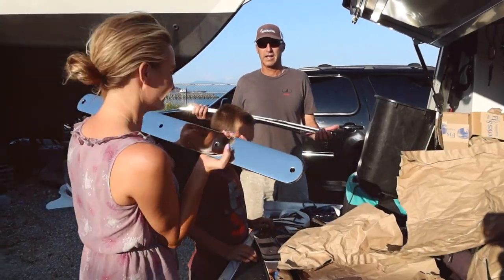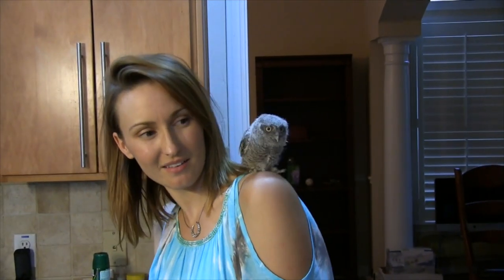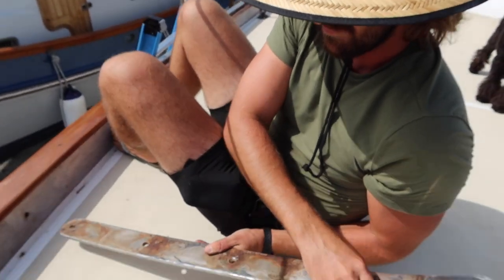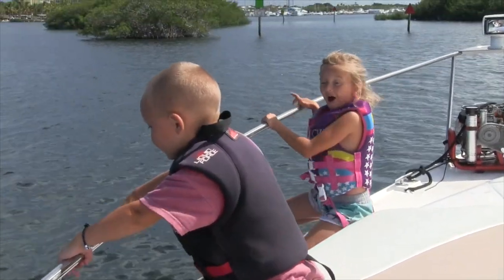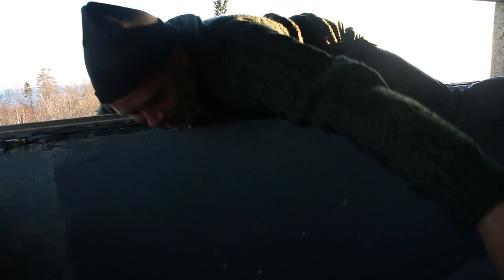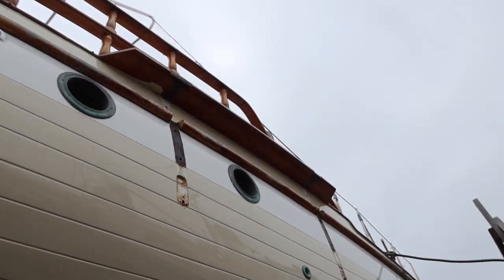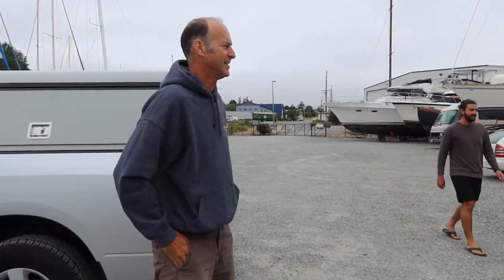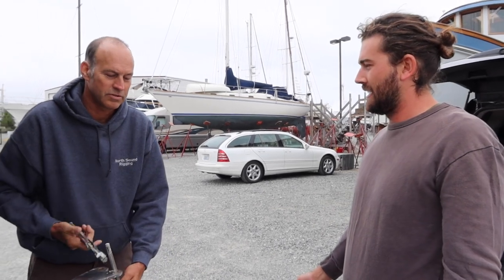Repossession - Hard Truth & Fresh Start | Pirate Ship S13E02